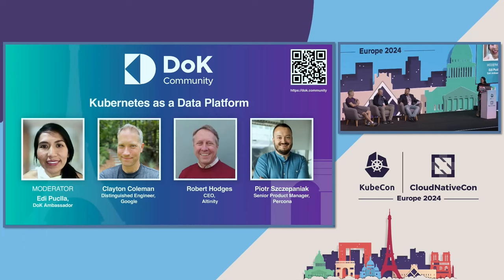Kubernetes as a Data Platform - Robert Hodges, Edith Puclla, Clayton Coleman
Kubernetes as a Data Platform - Robert Hodges, Altinity; Edith Puclla, Percona; Clayton Coleman, Google

Data on Kubernetes is well-positioned to become the operational default in a world where data and AI/ML applications are expected to grow. Scalability, flexibility, resilience, openness, and costs are among the reasons; and it has a transformative impact on organizations who benefit from increased productivity, revenue growth, market share and margin, according to the 2022 Data on Kubernetes Report. Panelists from the Data on Kubernetes Community (DoKC) will discuss drivers for this movement, why Kubernetes is well positioned, and advances in the data on Kubernetes (DoK) ecosystem including storage, operators, auto-scaling, networking and others. We’ll consider how Kubernetes features align with trends in data data management like separation of storage and compute. We will discuss ways that Kubernetes improves alignment with data management and also review capabilities like object storage that are best left to applications.